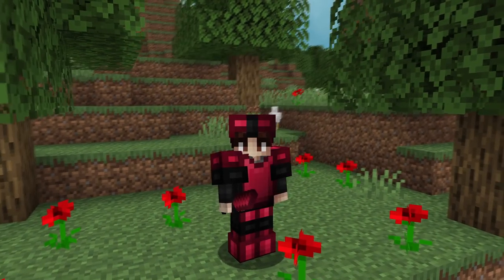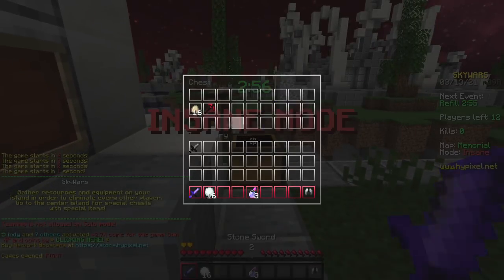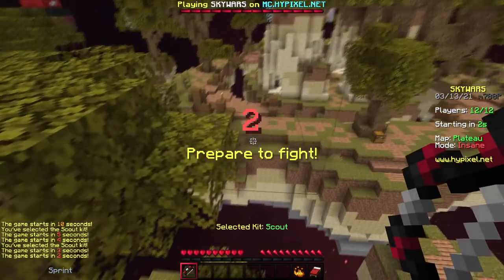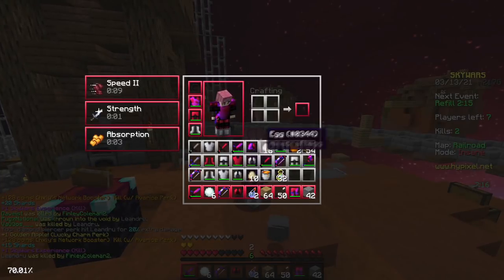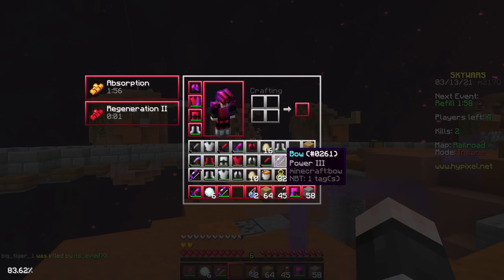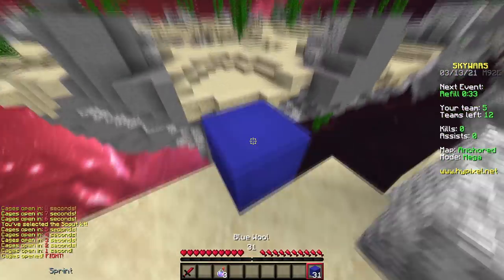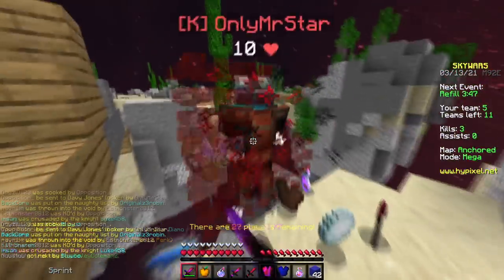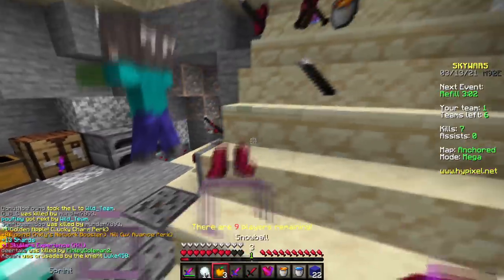Abyss 16x Pack Release! (Manhal 60k Pack)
► Info
Server - mc.hypixel.net
Specs  - GTX 1070 + 16GB RAM + i7 8700